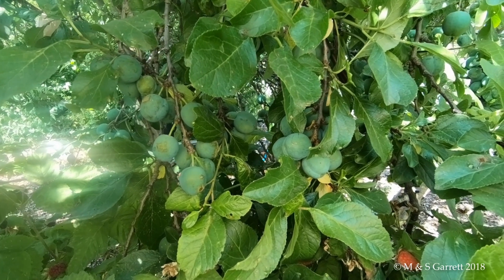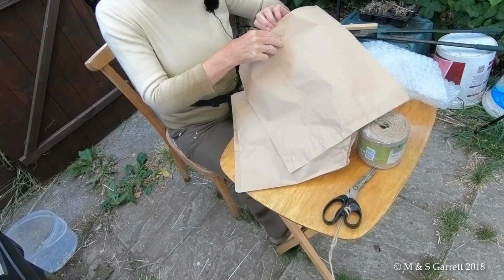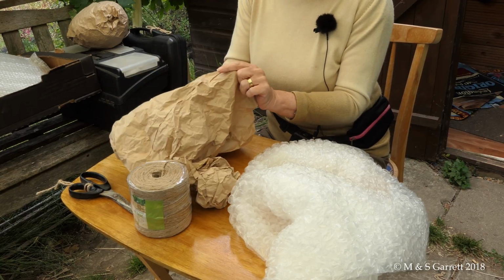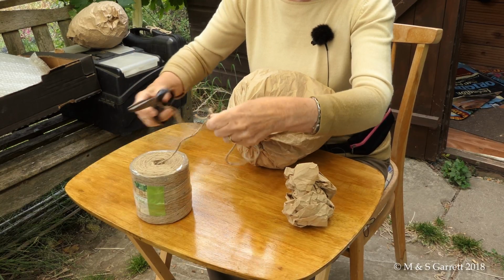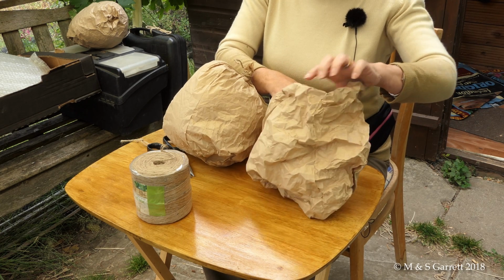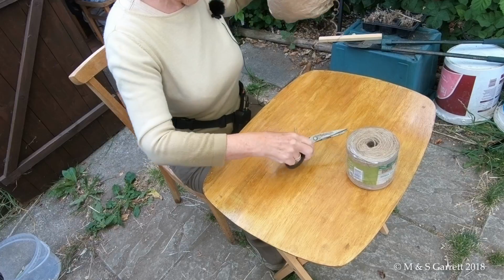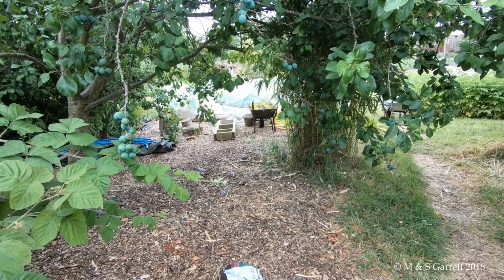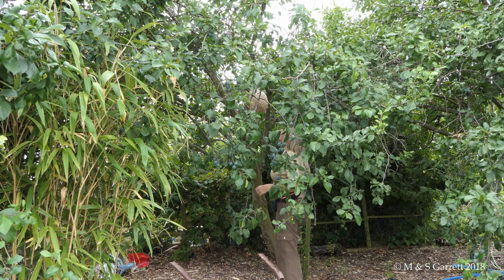Making a Waspinator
Making a waspinator to try and deter wasps away from ripe fruit.